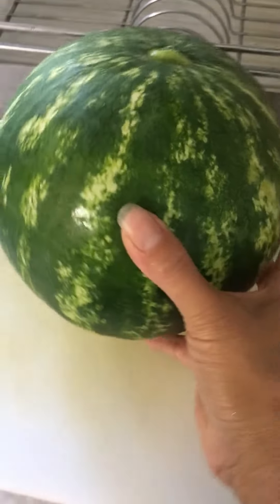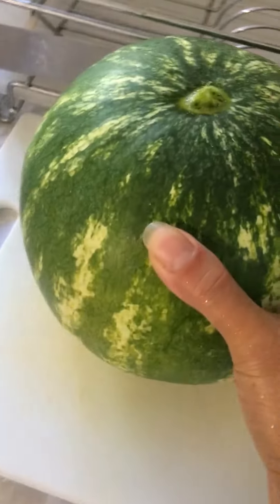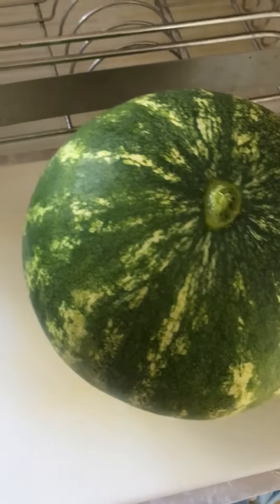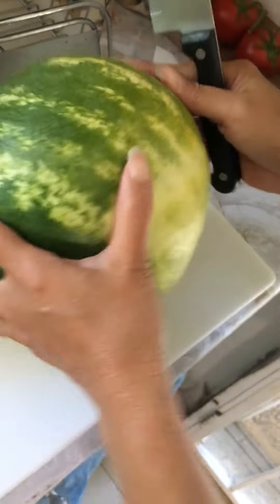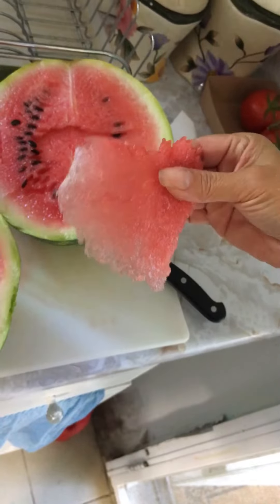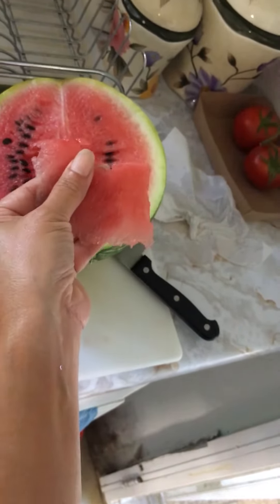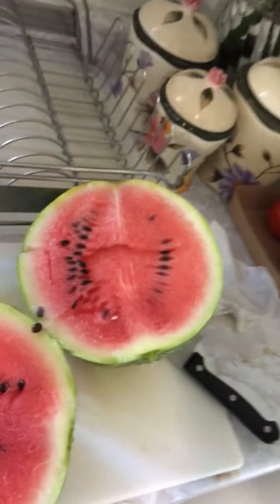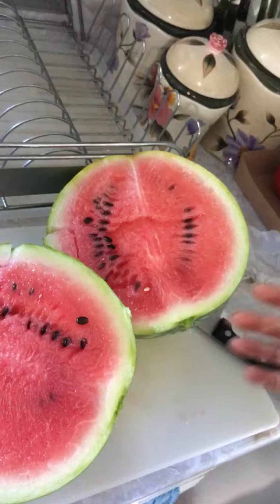My 1st harvest of 🍉